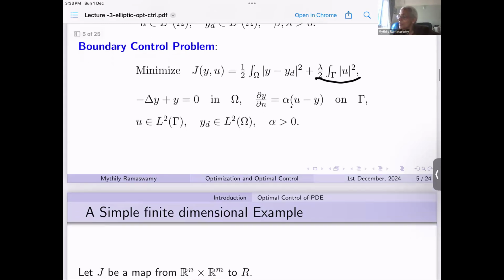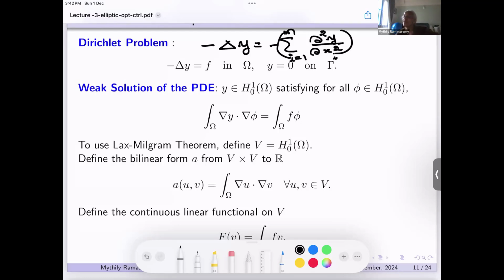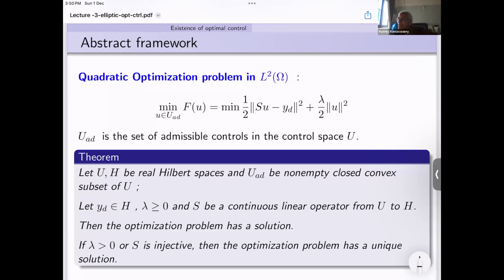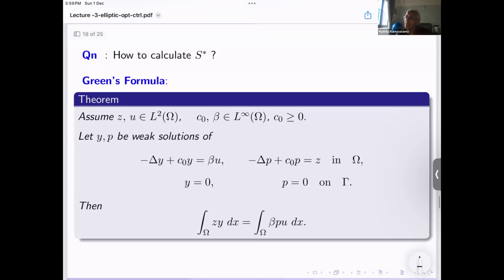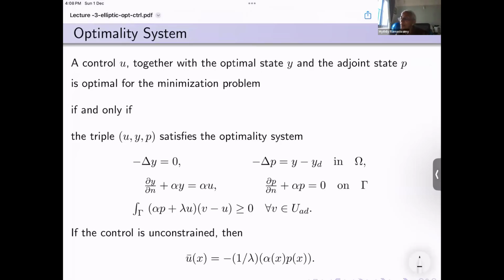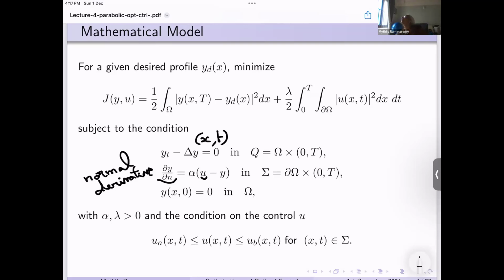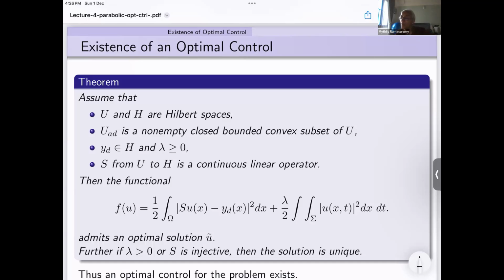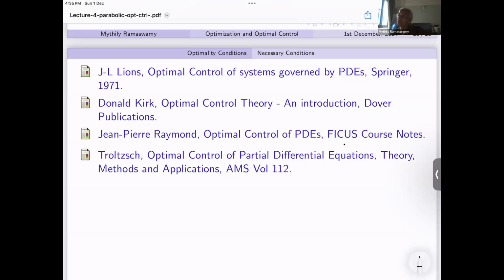Lecture 4 on 'Optimization and Optimal Control' by Prof. Mythily Ramaswamy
IWM mini course on 'Optimization and Optimal Control' by Prof. Mythily Ramaswamy